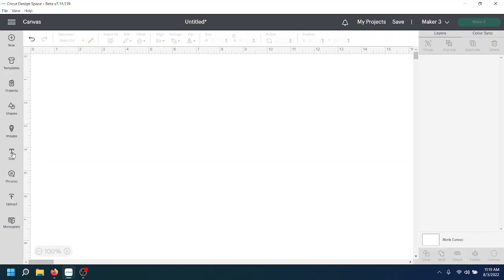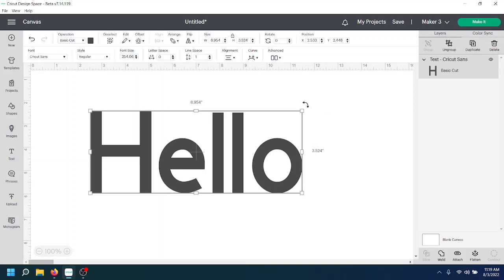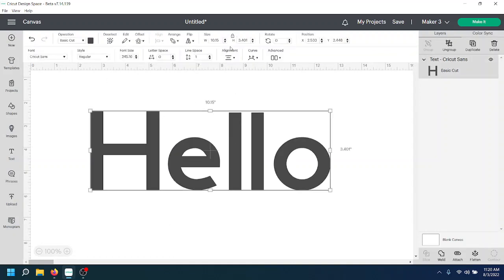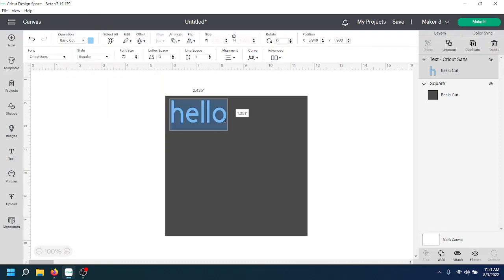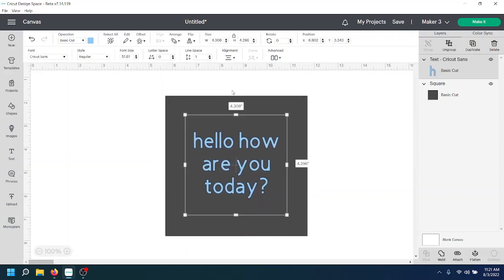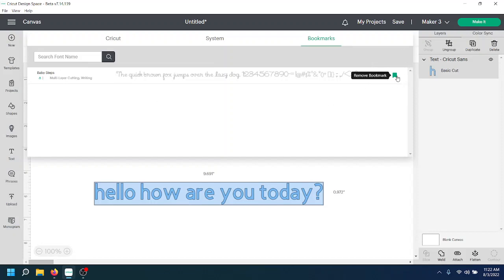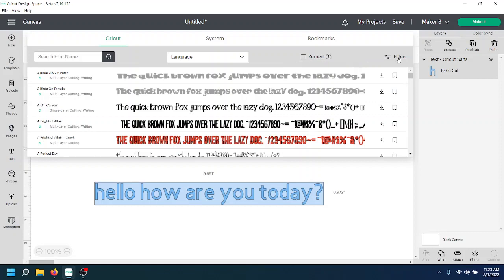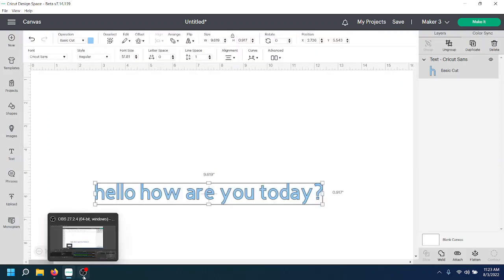NEW Cricut Design Space Bounding Box - How to Use Text Wrap and Resize Images and Text After Update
In this video I show you how the new Cricut bounding box works in Design Space. I will show you how to turn the text wrap on and off, how to resize your box and how to resize just your images and text.

For more help, tips and tricks you can find my posts in Cricut for Beginners - Official